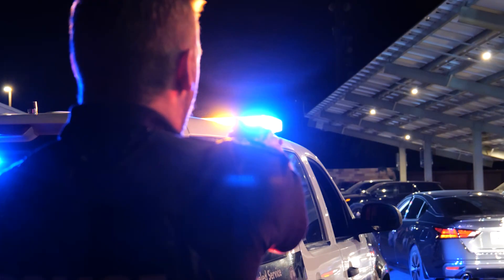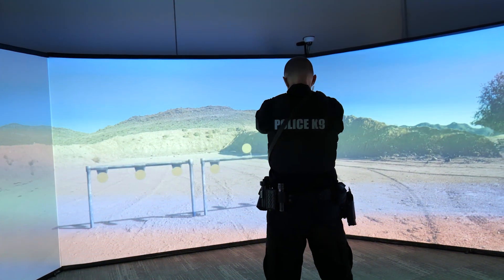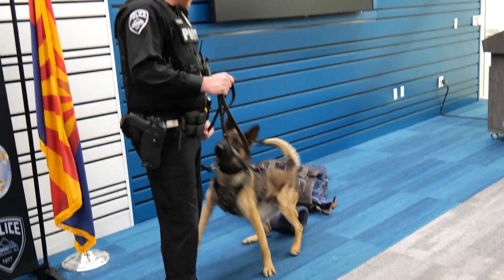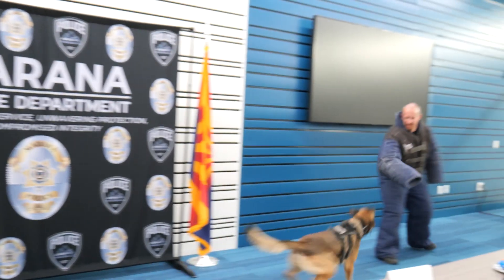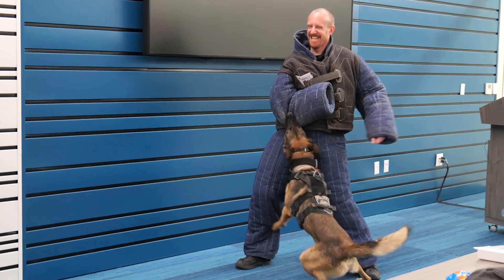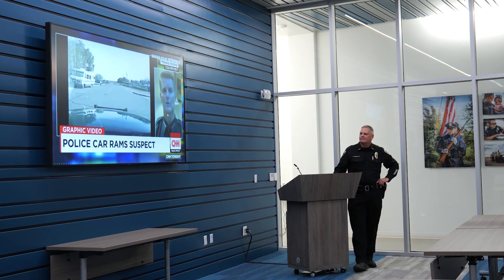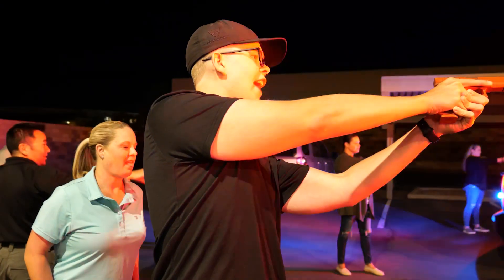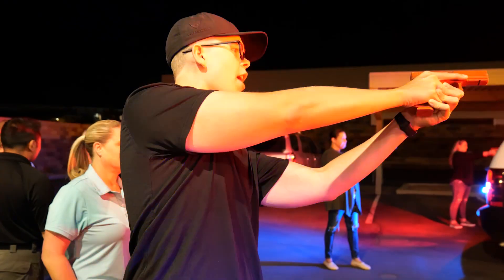Marana Police Citizens Academy